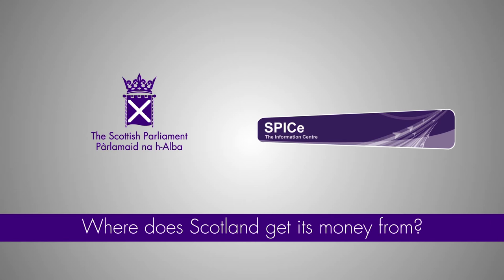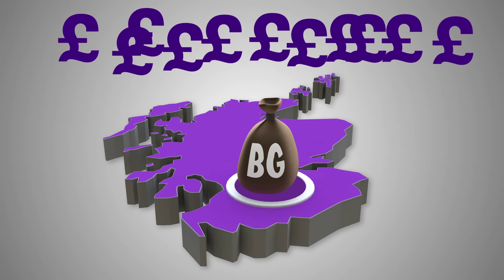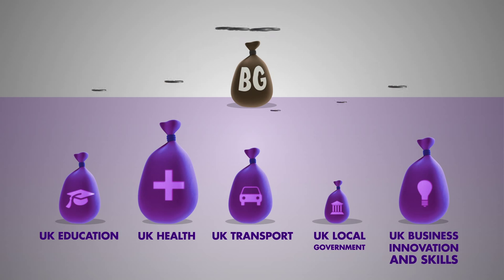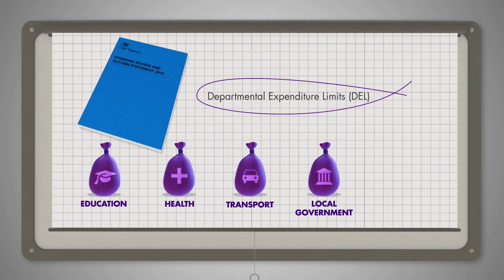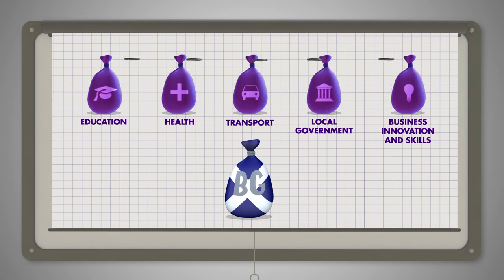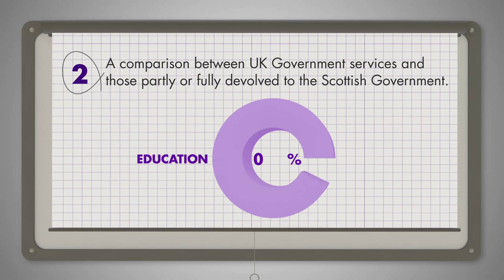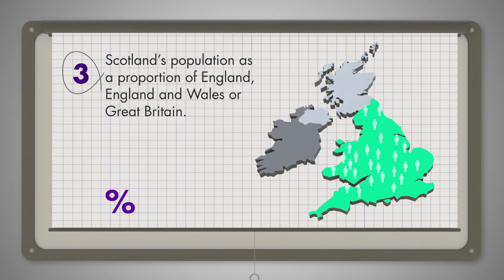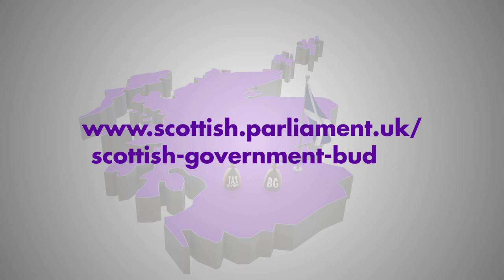Where does Scotland get its money from?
This short film produced by the Scottish Parliament’s Financial Scrutiny Unit explains how the Scottish Government is funded.  It looks at the block grant, how the Barnett formula is calculated and the impact of new tax powers.

The Scotland Act 2016 received Royal Assent on 23 March 2016.  The Scottish Rate of Income Tax came into effect from 6 April 2016 and will be superseded by the devolution of income tax on non-savings, non-dividend income in April 2017.